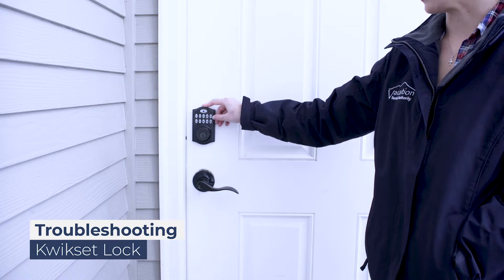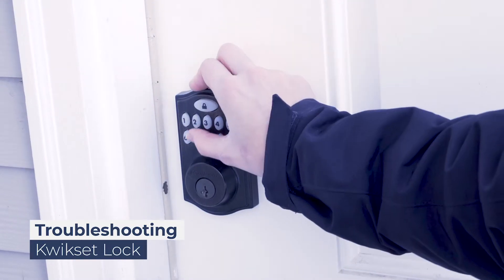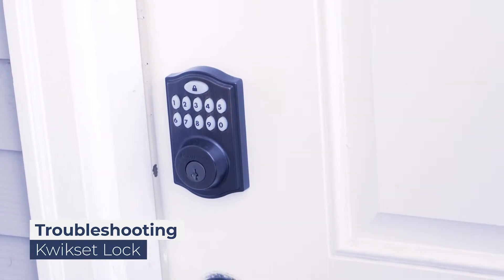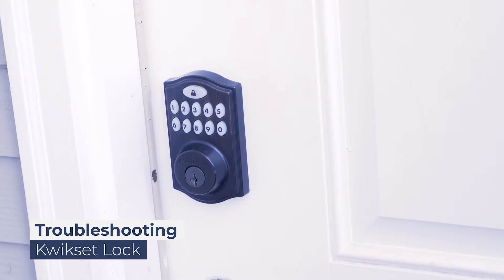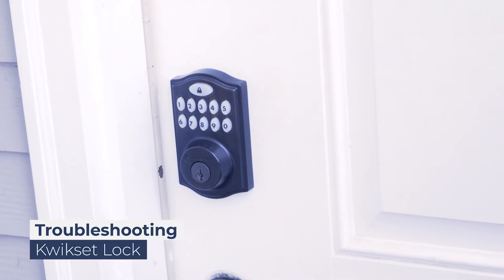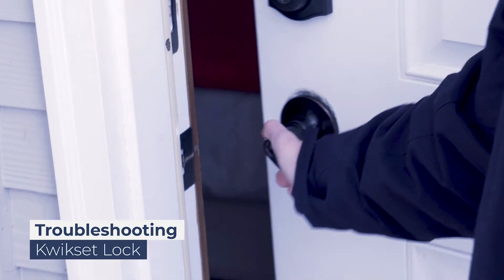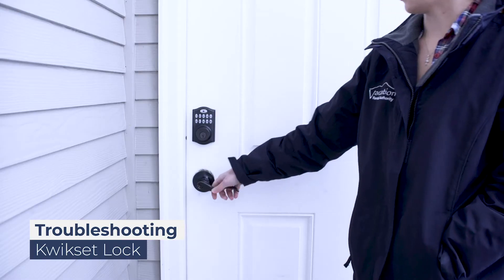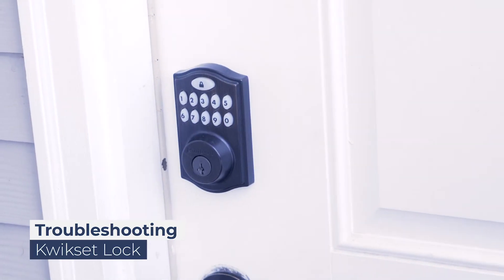Troubleshooting Kwikset Lock